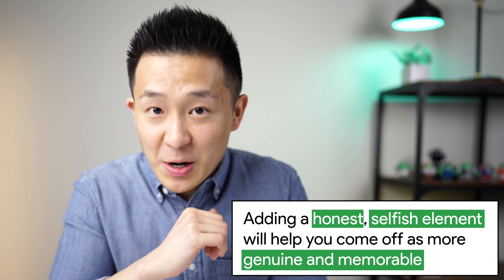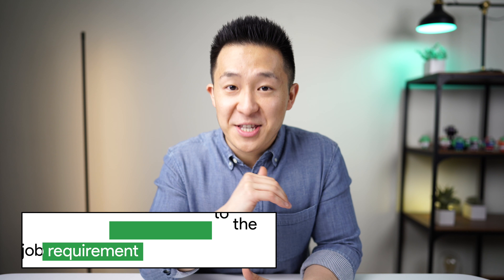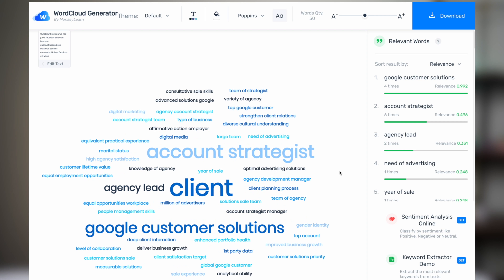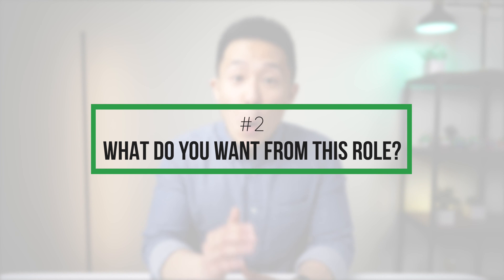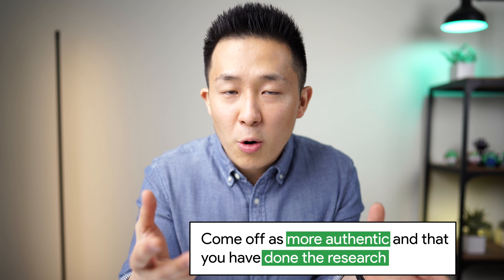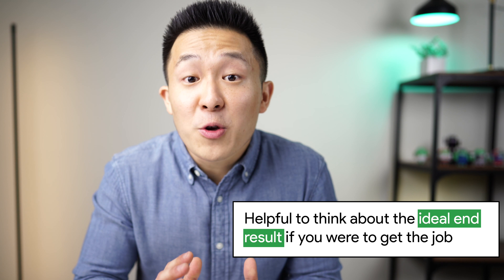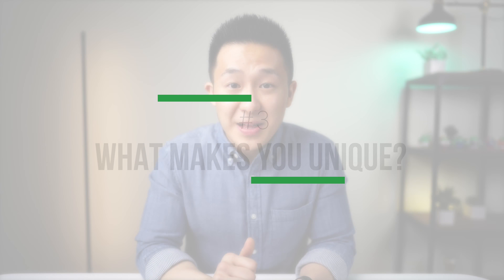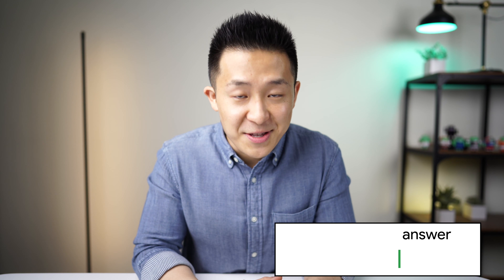Why Are You a Good Fit for this Role - How to Answer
Show the interviewer that you are a good fit for the position. The “Why are you a good fit for this role” interview question has many variations such as “Why should we hire you?” and “Why are you a good candidate?” But they’re all really just trying to figure out (1) What experiences or skills you have that would be applicable for the new position, (2) What you are trying to get out of it, and (3) What special characteristic you have that others do not.

If you are able to provide strong examples and communicate your unique proposition clearly, the interviewers will make their own mental connections between your background and the open role, and start convincing themselves that they indeed should hire you since your experiences clearly make you a good fit (or even the best fit) for this position.

Other than giving sample answers to this “why are you a good fit” interview question, I also point out the little things to get right, such as limiting your answer length to 2-2.5 minutes maximum (similar to the “tell me about yourself” question).

So whether you are a fresher / fresh grad looking for a sample answer, or an experienced professional looking for an answer structure, this video is a great resource. You will learn how to apply the concepts here and also avoid common mistakes others make when showing the interviewer why they should hire you.

TIMESTAMPS
00:00 Intro
00:53 What can you bring to the role
03:08 What you want to get out of it
05:08 What makes you unique
06:02 Summary

BE MY FRIEND:
👋🏻 Clubhouse - @jsushie